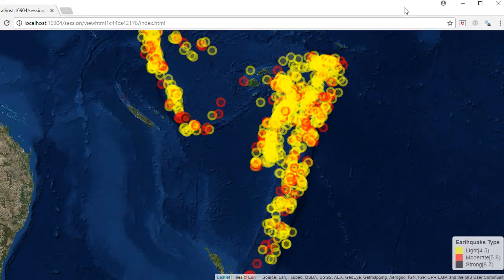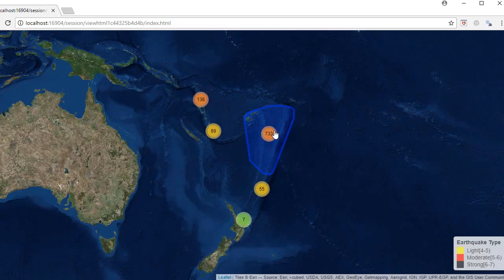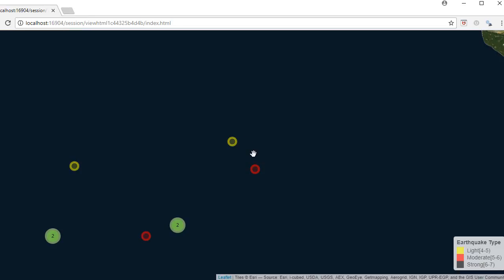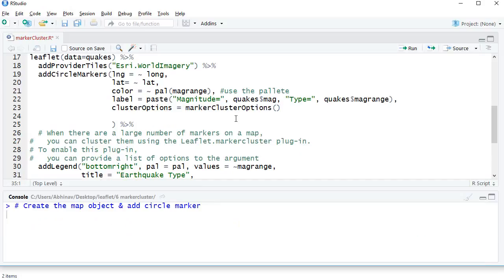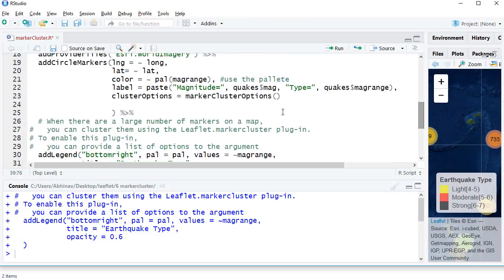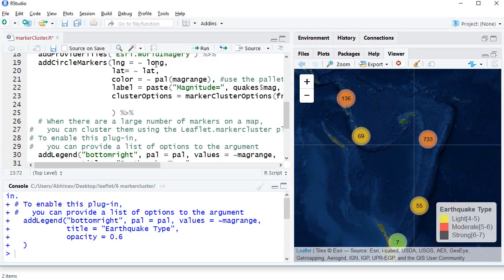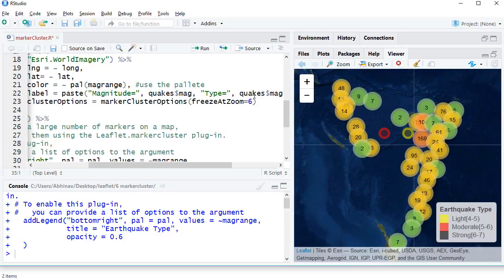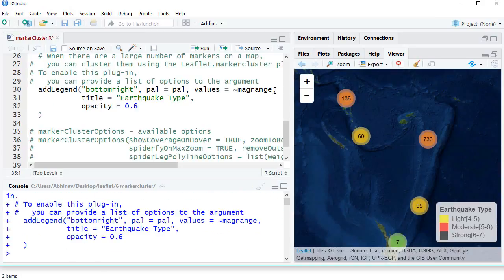R Leaflet Tutorial | clustering the markers | markerClusterOptions argument demo #12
R Leaflet Tutorial | clustering the markers | clusterOptions = markerClusterOptions() argument demo

How to cluster the markers on R Leaflet map.